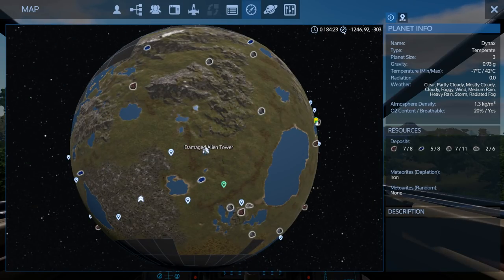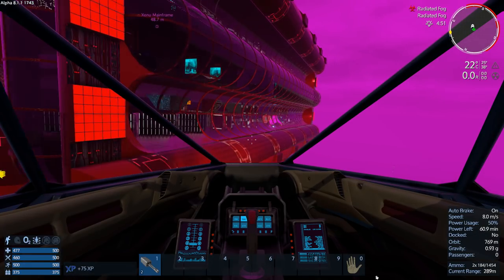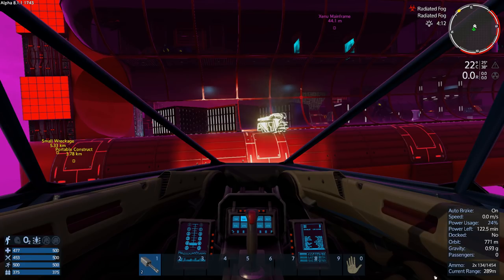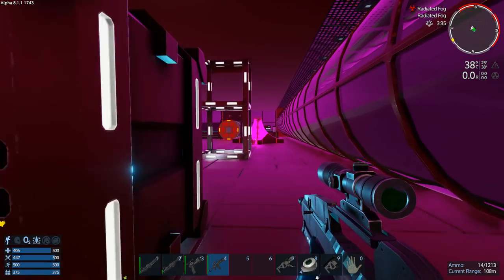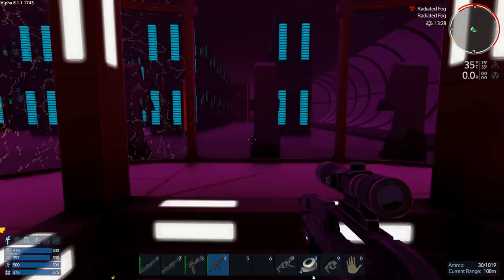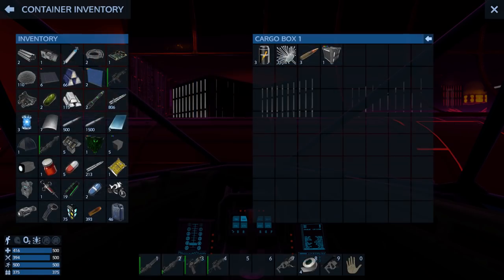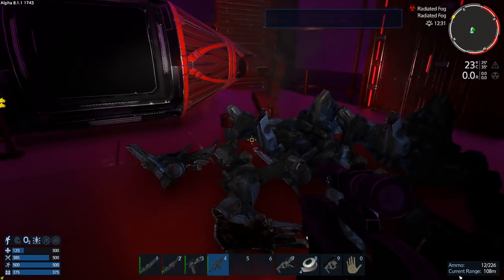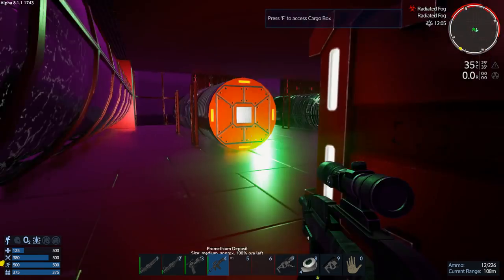Zeno Mainframe :: Empyrion Galactic Survival Gameplay (Alpha 8.1) : #11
The Alpha 8.0 release isa substanital update that was released on the 12th June 2018 and it is not possible to list all the changes here.  Belowe is a link to a top level description of the major new features:

The Alpha 8.1 update released on the 21st June 2018 contains some key game balancing changes alongside many bug fixes.  Folow the link below to see the update notes: